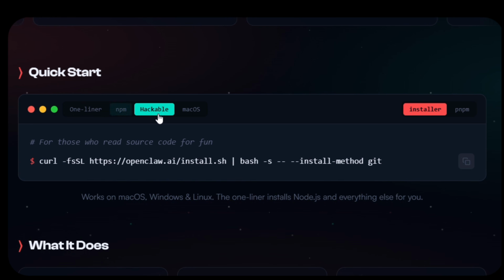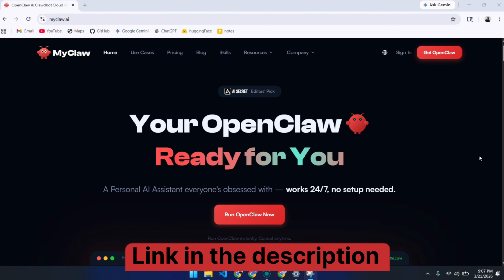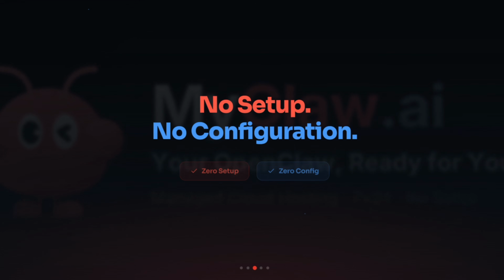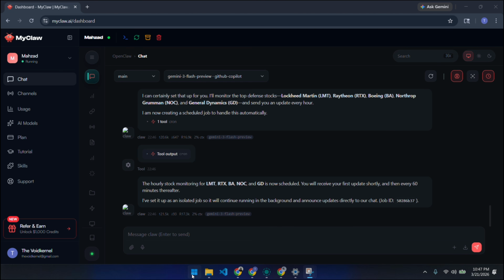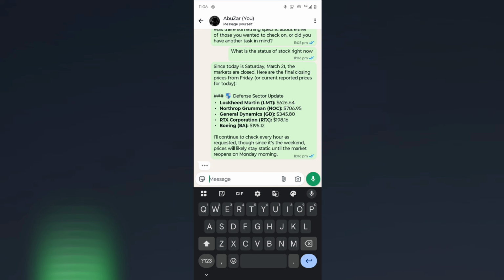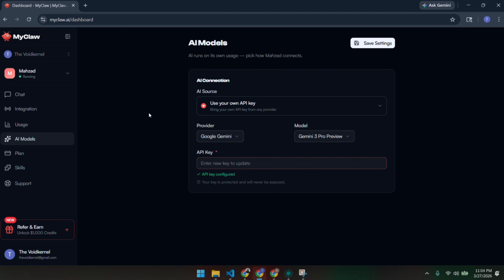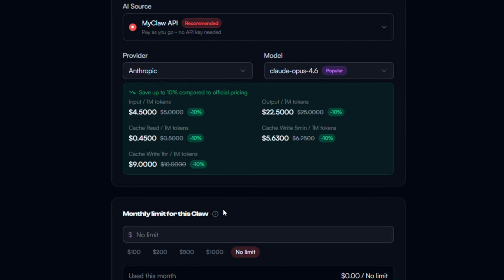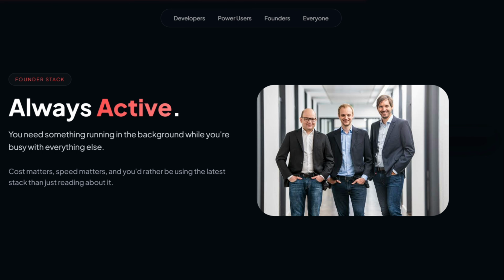Stop Self-Hosting OpenClaw. Use This Instead | Myclaw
One-click to deploy your 24/7 OpenClaw Agent (no setup needed)

Run opencalw in one click

Setting up OpenClaw locally is a nightmare. Dependencies break, updates require full reinstalls, and half your time goes into fixing errors instead of actually using it. So I tried MyClaw — a managed cloud platform that lets you deploy your own personal OpenClaw agent in one click, no terminal, no setup, no hardware limits.
In this video, I walk you through exactly what MyClaw offers, how it compares to self-hosting, and whether it's actually worth it for developers, power users, founders, and non-technical users alike.
What I cover in this video:
— Why self-hosting OpenClaw is still a pain
— What MyClaw is and how it works
— Real tasks I ran on it (laptop research, stock market monitoring)
— The Skills Hub and one-click integrations
— Model access and pricing breakdown
— Who this is actually built for
If you've been wanting to use OpenClaw without babysitting servers or chasing every update, this might be exactly what you've been waiting for.